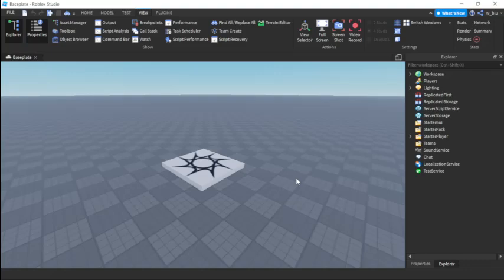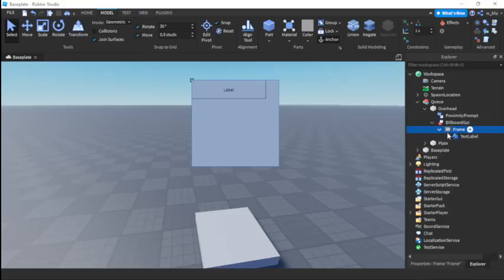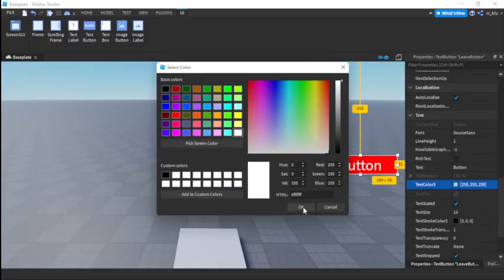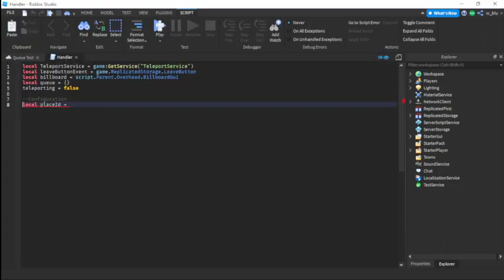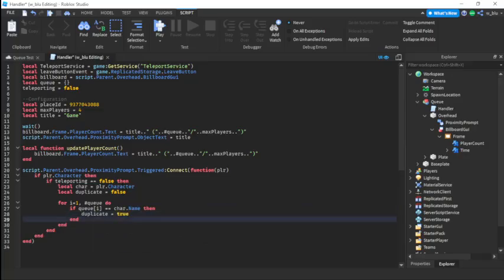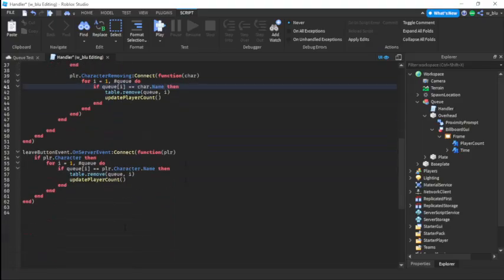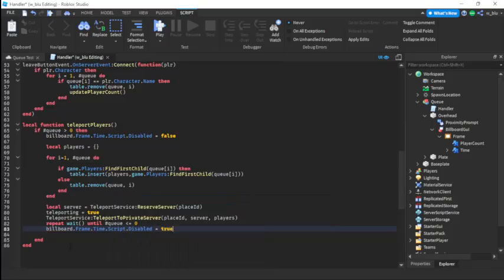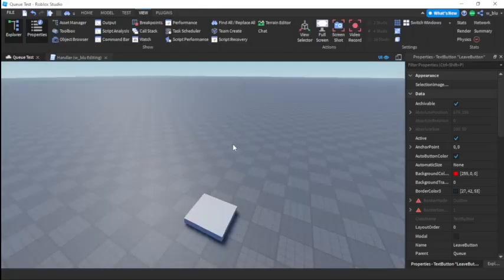How To Create A QUEUE SYSTEM - Roblox Studio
In this video, I will be teaching all of you how to create a QUEUE SYSTEM in Roblox Studio.